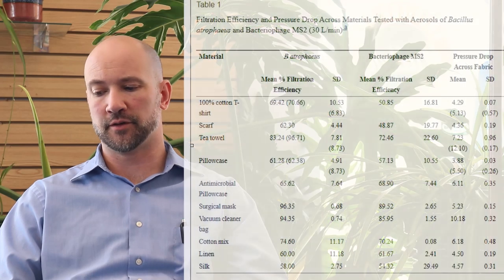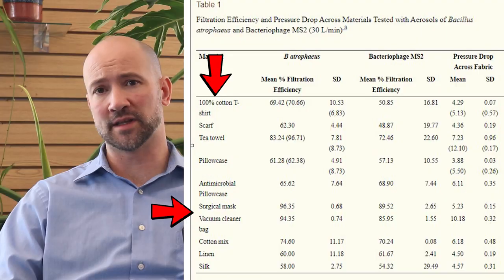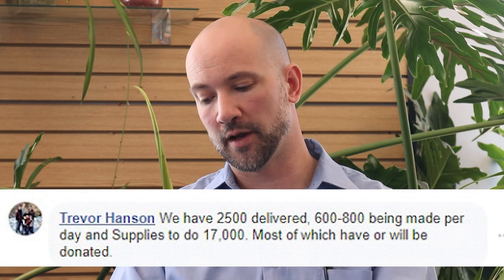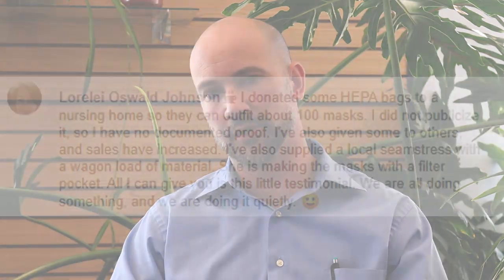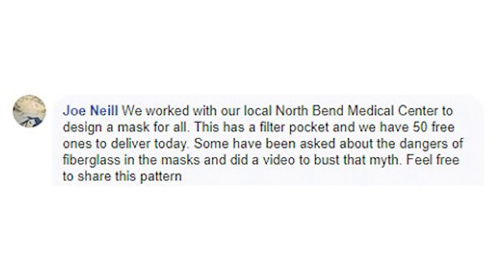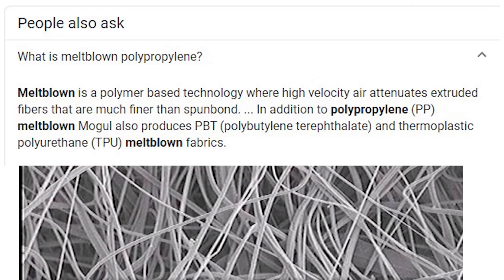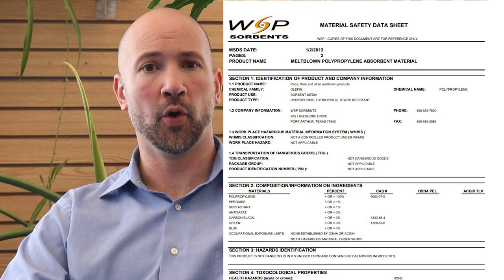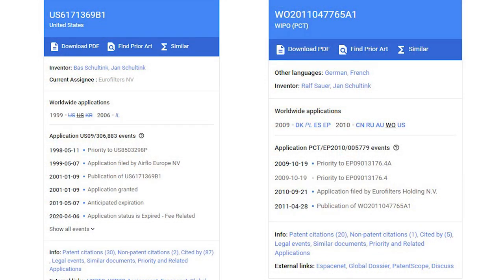Do Vacuum Bags Contain Fiberglass?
It's Vacuums R Us in Arvada Colorado again and we're here to talk about the myth that vacuums bags contain fiberglass. Spoiler alert, they don’t and they never have.
We are currently compiling supporting documents from numerous manufacturers demonstrating the information that vacuum bags contain fiberglass is 100% false. You can find those documents here and we will continue to update as manufacturers continue to provide further documentation.

List of manufacturers that have indicated there is no fiberglass in their bags.
(Full Text of Statments Cited Below)-
Tacony - Riccar, Simplicity, Clean Max, Carpet Pro
Kirby
Sebo
Envirocare
DVC
TTI- Hoover – Royal – Oreck

A video made by a Neurophysiologist in Britain incorrectly stating vacuum bags are made of fiber glass went viral this weekend. After several weeks of pressure he has chosen to make the video private and included a disclaimer stating he was not talking about vacuum bags to begin with.

We are hosting the MSDS for Tacony  on the Vacuums R Us website for download:

Futher Documentation
Cambridge Study-
Here are the two mentioned heat testing demonstrations that show vacuum bags do not contain fiber glass.
Trevor of A-B Vacuum center-
Here are the MSDS safety data sheets from several companies that manufacture meltblown polypropylene.
This is an MSDS for Bissell Febreeze bags. Note that this bag contains fragrance and IS 100% NOT RECOMMENDED for face mask use! However, it shows the materials.
Here is the patent for HEPA bags by Airflo of Europe.
A link to Monadnock non-wovens LLC talking about vacuum bags and material.
Another patent for non woven bags.

Communications from Various Bag Brands-
SEBO-
"Our filter bags are made from a combination of pure cotton fiber and cellulose (paper).  There are no fiberglass fibers in our material.  We are governed by the British Allergy Foundation to produce bags equal to “S” class filtration.  The “S” is short for Schwebstoff the German word for class… equal to hospital grade filtration, so our bags will filter any air borne particles greater than 99.9% down to 0.3 microns.
Lenny Ricci, Tech Services Manager SEBO America LLC"
Envirocare-
Envirocare technologies is one of, if not THE largest manufacturer and distributor of vacuum bags. They have posted a detailed response to his stating publicly that their products do not contain fiber glass on their facebook page:
DVC-
We have verification from DVC brands reps none of their bags contain fiberglass.
TTI (Hoover, Oreck, & Royal)-
Mark from Flint Oreck in Flint Michigan received this communication from TTI (Hoover and Oreck's parent company) From Kevin Egan at TTI: "I've checked with our product team and can confirm our bags do not contain fiberglass. We typically don’t have MSDS sheets for our bags."